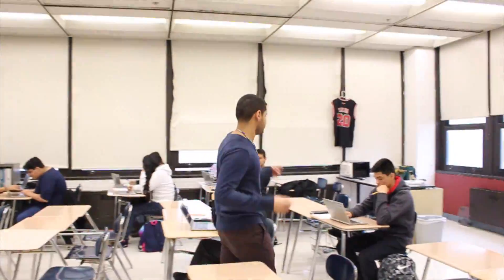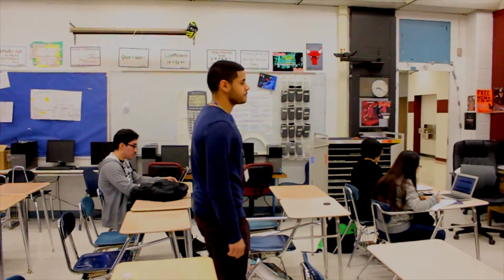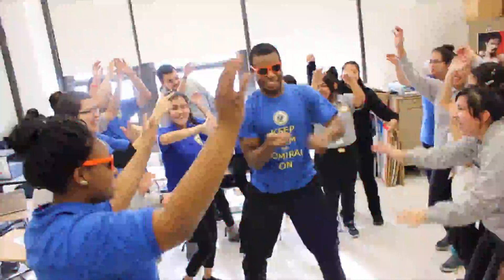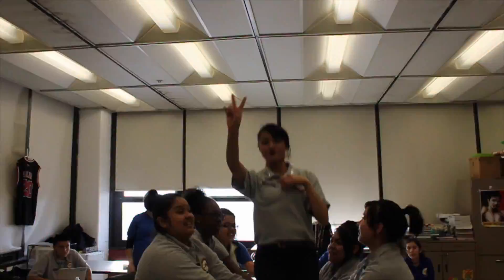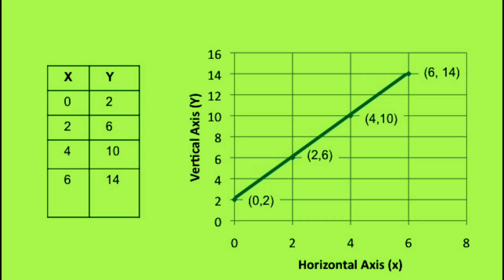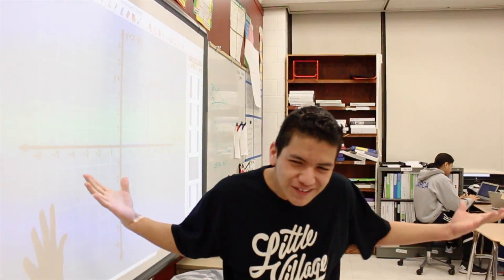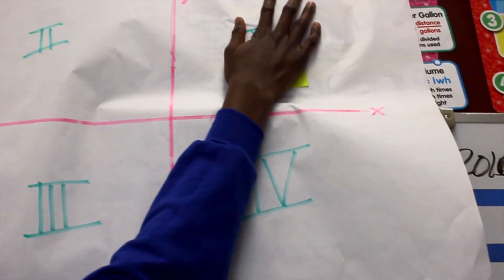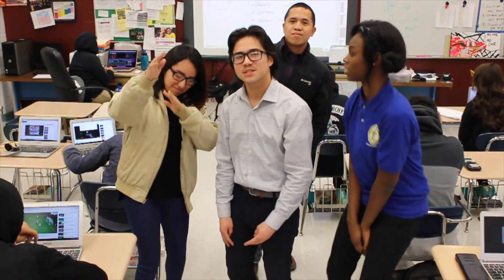Math Rap Plotting Points Coordinate Plane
This is an epic math rap to plotting points on the coordinate plane.  Check out the lyrics below.  This is now our 7th Math rap so feel free to check the others out and watch our progression.

Lyrics

If you’re failing your math class ladies and gentlemen
Get ready to get your grades up….lets do it….haha
Coordinate plane and plotting points is easy
Pay attention to the x and y values
Here’s some graph paper  and plot some points
Lets Go

When you’re trying to graph
You start with the x
Go left or right
Then you know what’s next
Go up or down
I’m talking about y
Plot your point
Come give it a try

Plot…plot….plot….

Positive , positive
That’s quadrant 1
Negative , positive
That’s quadrant 2
When they’re both negative
That’s quadrant 3
Positive negative
That’s quadrant 4

Plot….plot….

Middle of the graph that’s the origin
Name for the points is called the coordinates
Place where you’re graphing is coordinate plane
Now you can plot them points so you wont go insane

Plotting points is easy I’m ready for that graph
Remember what I told you just listen to this rap
Go left and right when you’re dealing with the x
Up and down for y, that’s the only thing that’s next